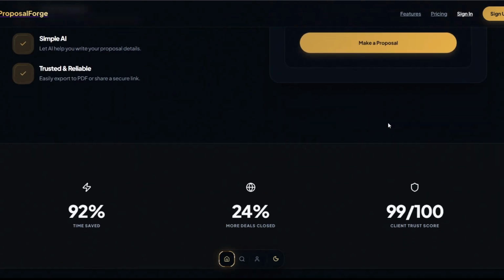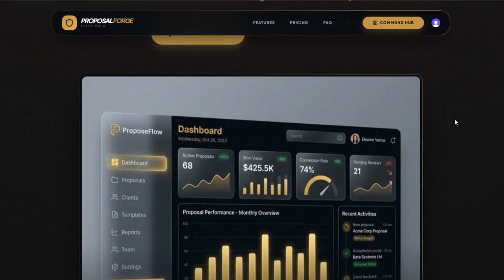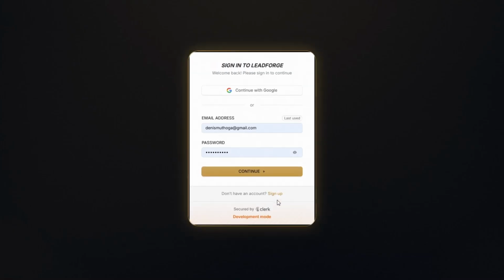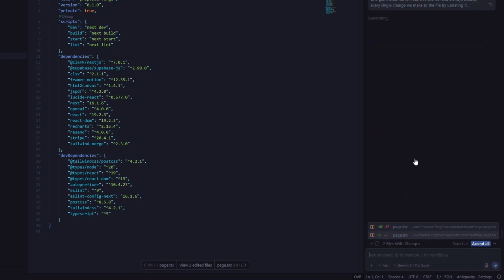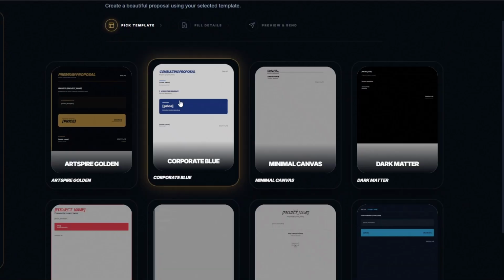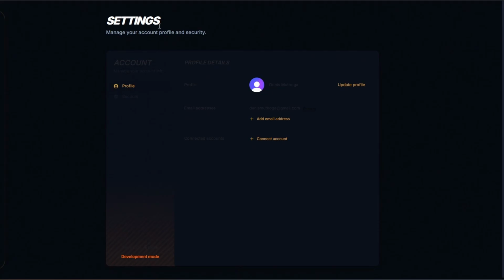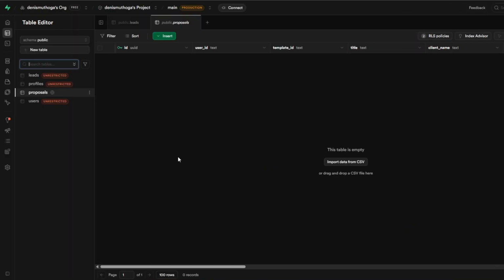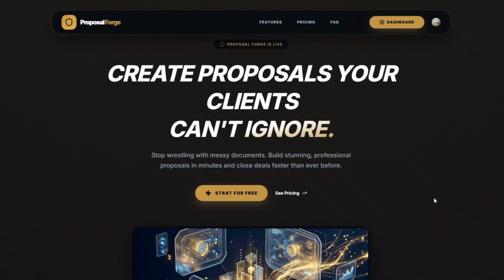I Built and Launched a Profitable SaaS Live Without Coding!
In this video, I'll show you how to build a Proposal Generator Software live using Antigravity from idea to a fully working SaaS application.

Instead of writing proposals manually or using expensive tools, you will learn how to create your own system that automatically generates professional client proposals using templates and structured data.

This step-by-step Antigravity tutorial walks through the full process of building a proposal generator platform, including:
• UI setup and design for your SaaS application
• Logic for handling client inputs dynamically
• Automating proposal templates for instant generation
• Exporting ready-to-send proposals efficiently

By the end of this tutorial, you will understand how to turn a simple idea into a powerful AI SaaS tool that can save hours of manual work, increase productivity, and help close more deals.

This video is perfect for freelancers, agencies, SaaS developers, and anyone interested in AI tools, automation, and building profitable software products.

If you want to learn how to build more AI-powered tools, automation systems, and SaaS products, make sure to subscribe for more tutorials and hit the notification bell so you never miss an update.